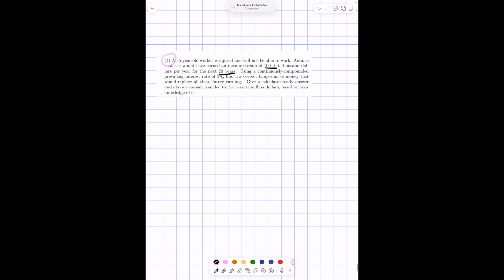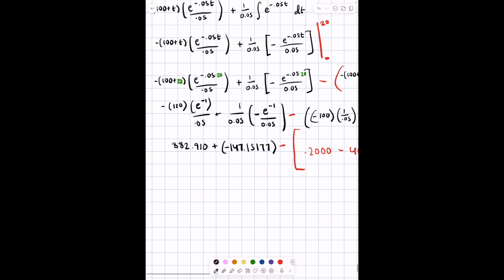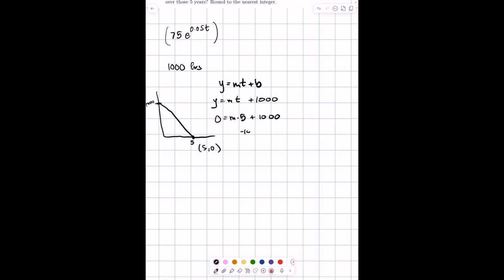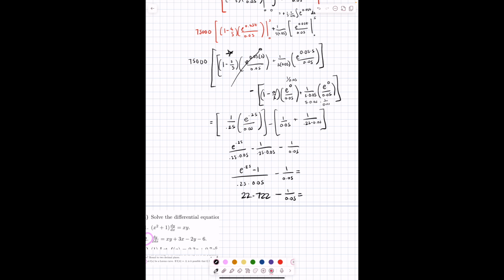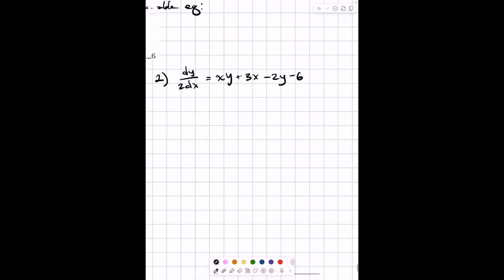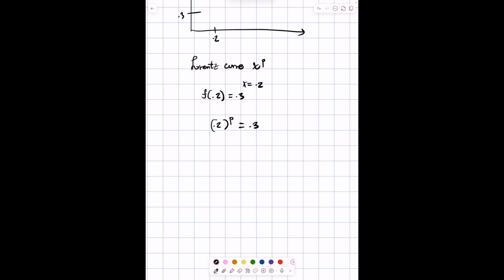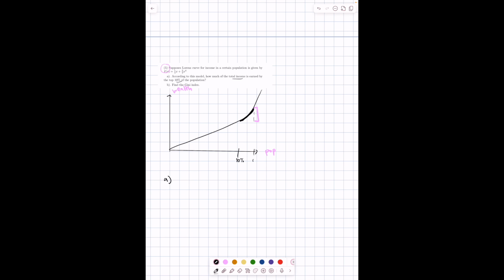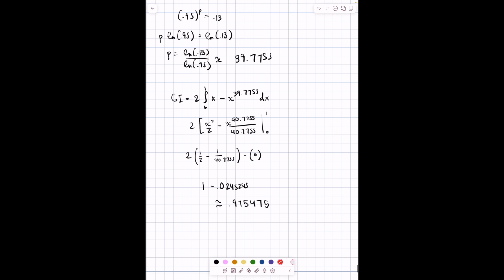4,6,4, lorentz and Gini index problems